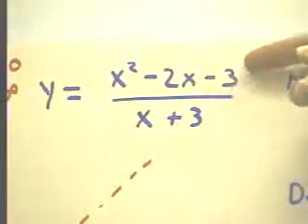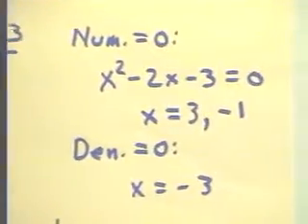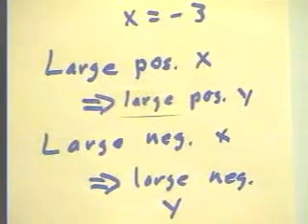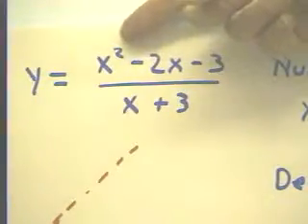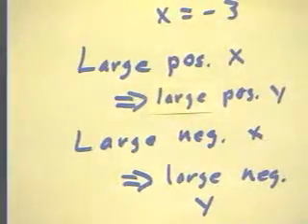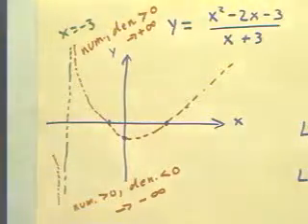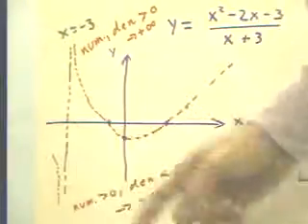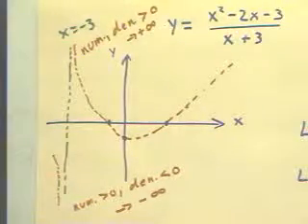0923 cal02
Description